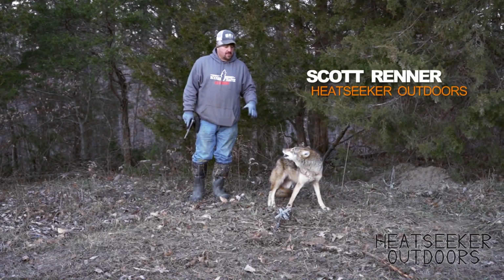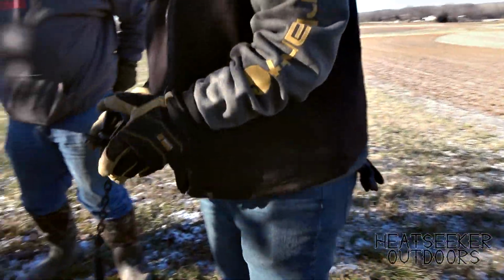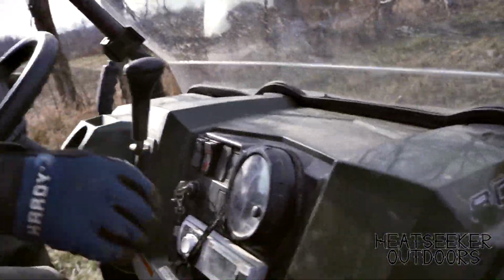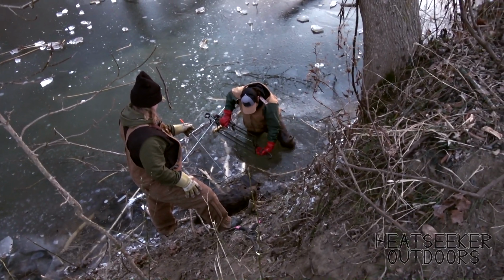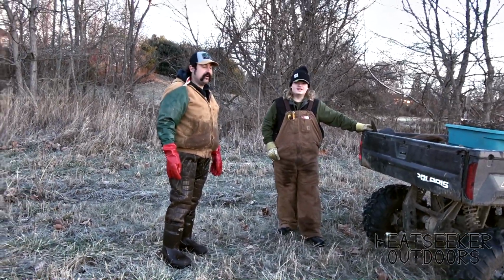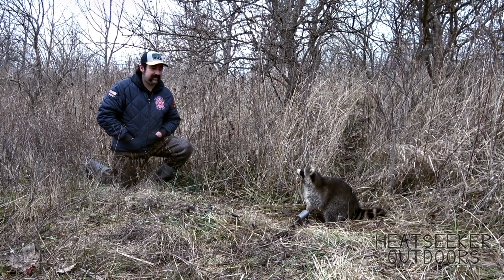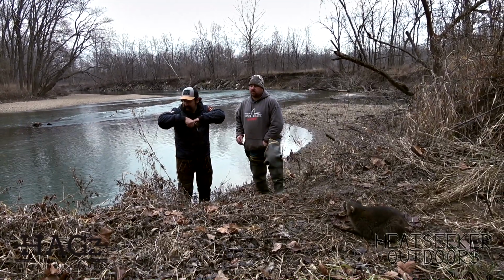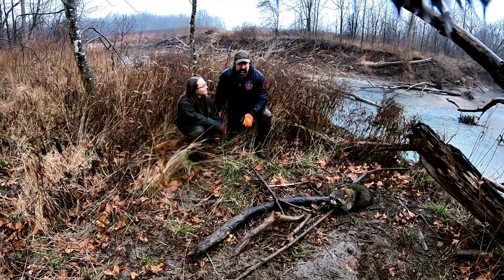S3E17: Mason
This week we're taking a young man who wanted to learn more about trapping and we're going to watch him catch his first raccoon, beaver, and coyote!